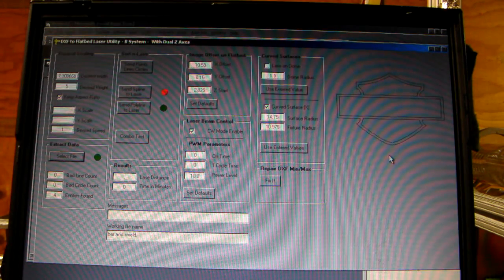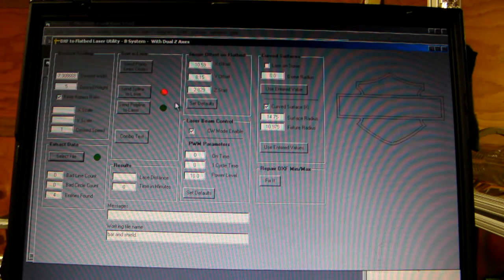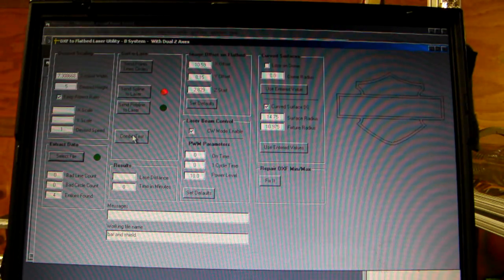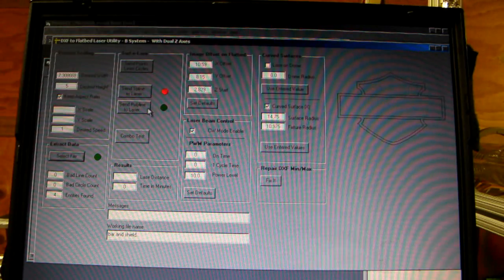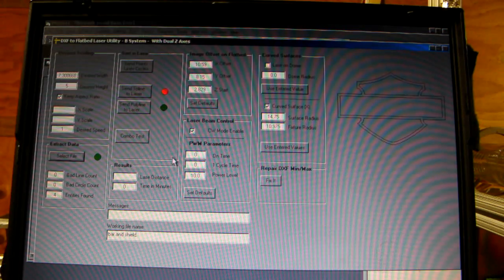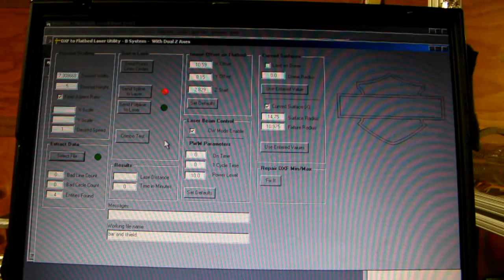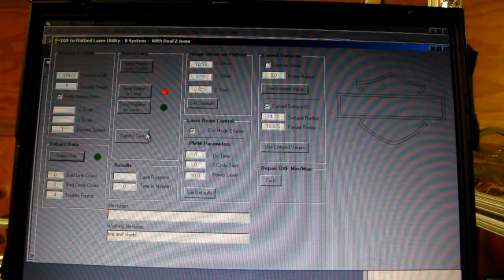Splines and Polylines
Laser engraving front end program.  Showing difference between polylines and splines.